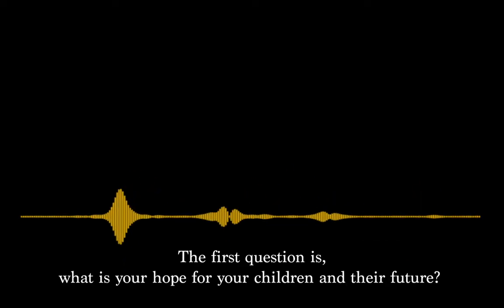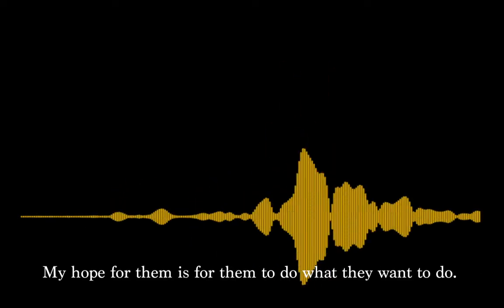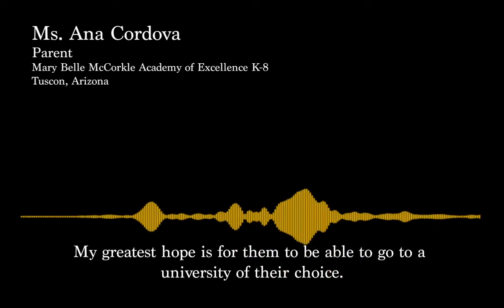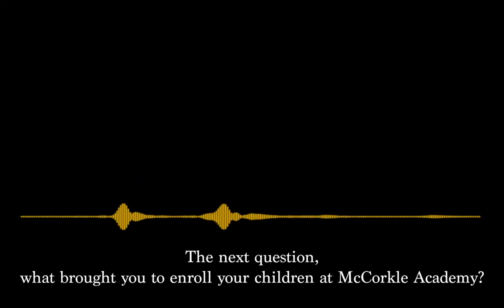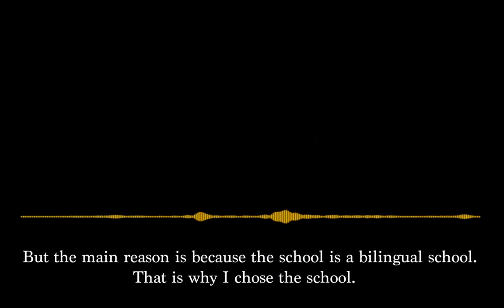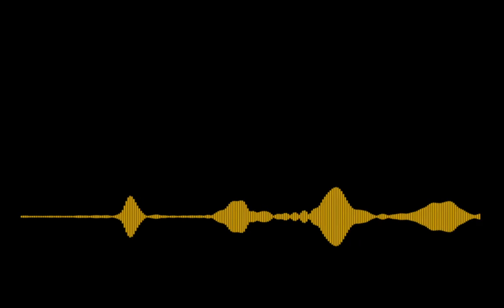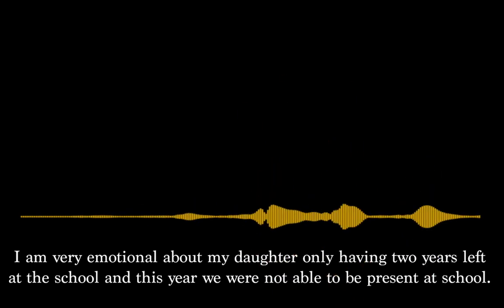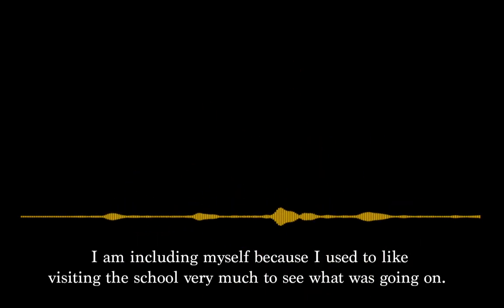Network Voices Spring Virtual Leadership Summit 2021